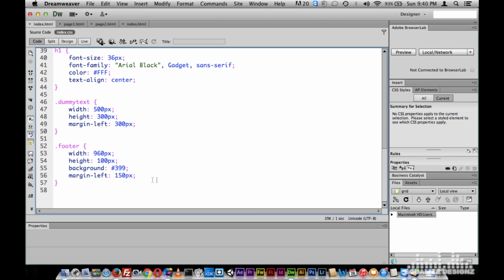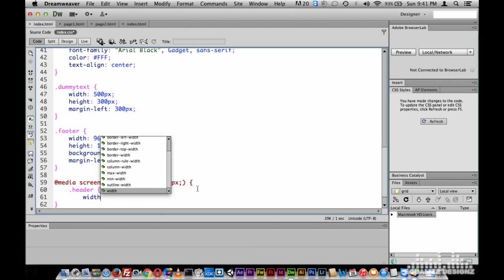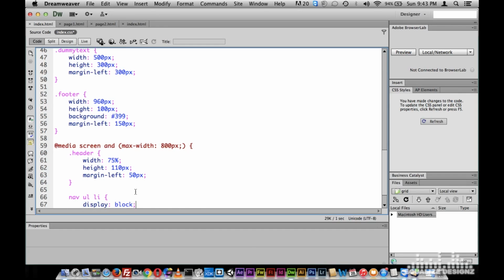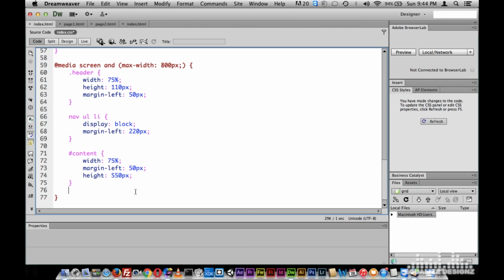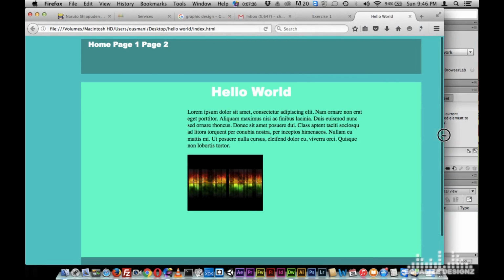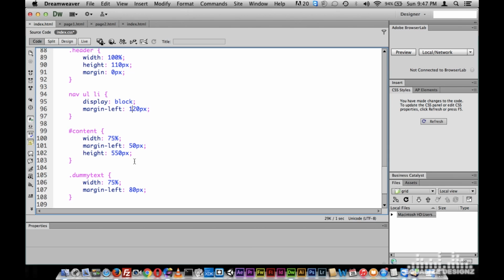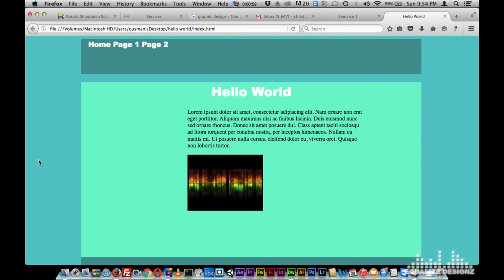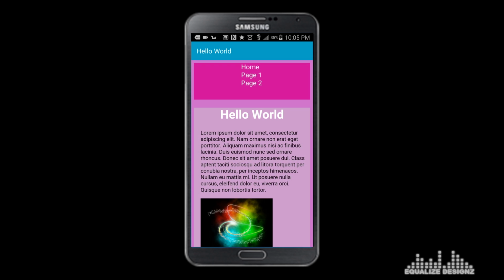How to create a responsive web page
In this video we are showing how to create a responsive web page. This is a following with the previous tutorial how to create a web page using html and css. Check out our blog post on how to create a responsive web

~Equalize Designz